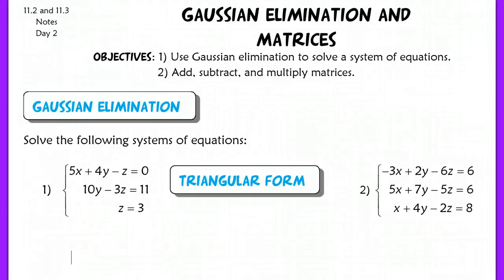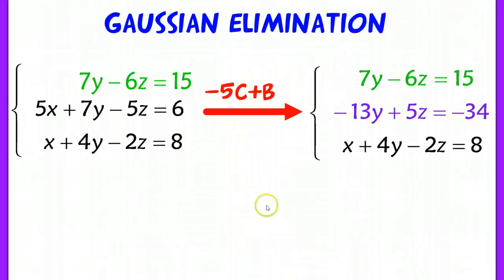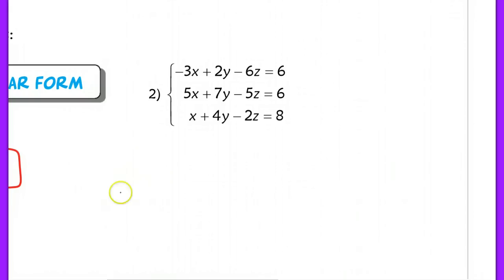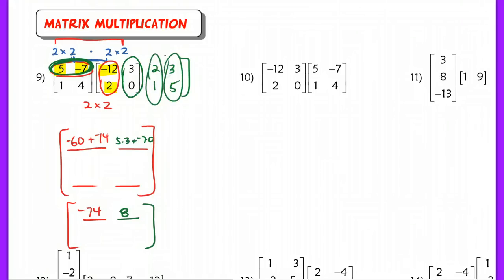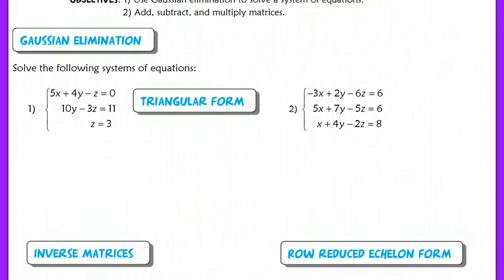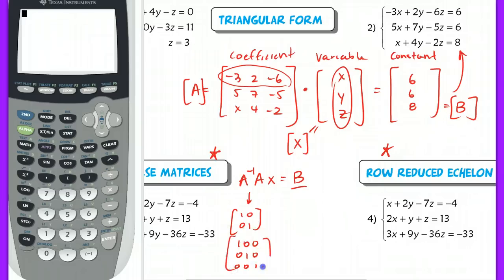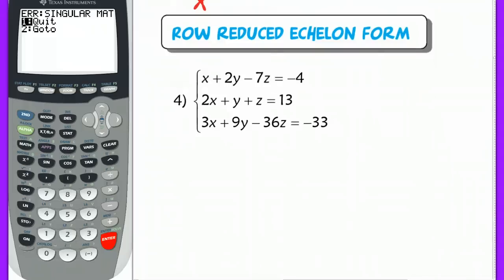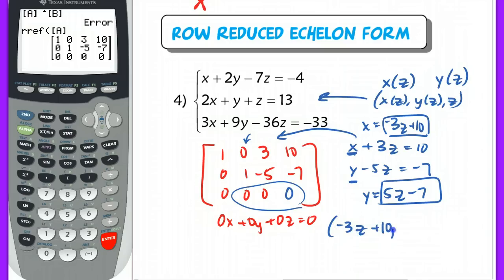11.2 and 11.3 Gaussian Elimination and Matrices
11.2 and 11.3 Gaussian Elimination and Matrices